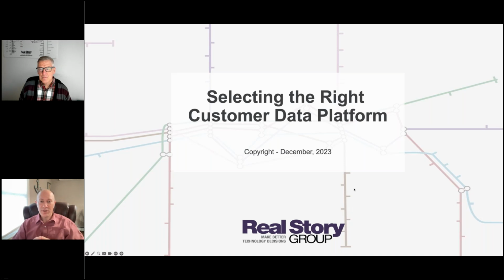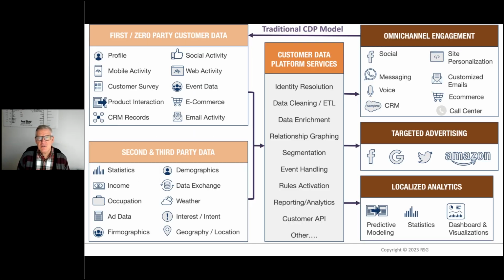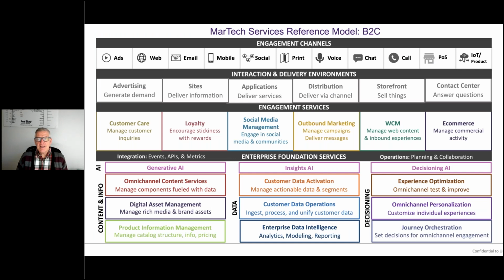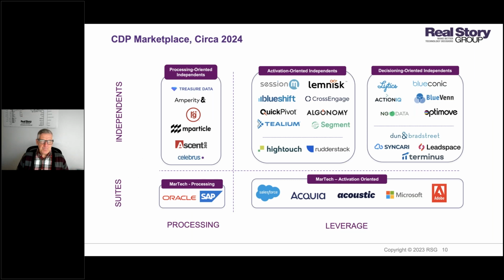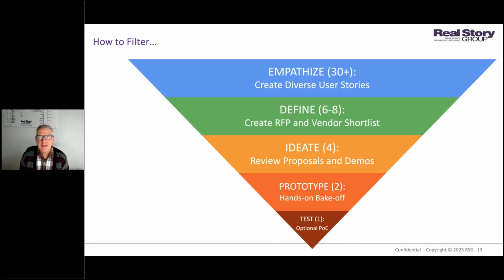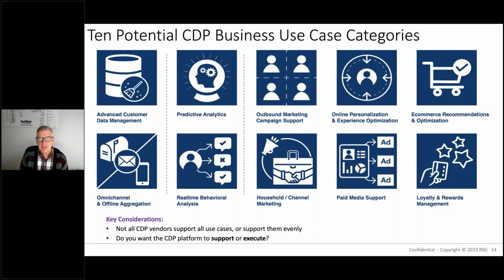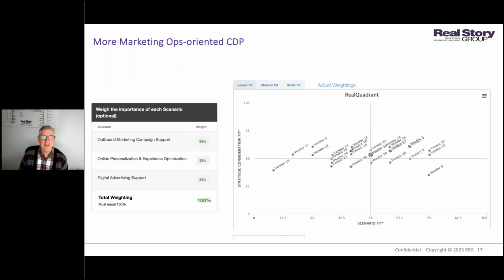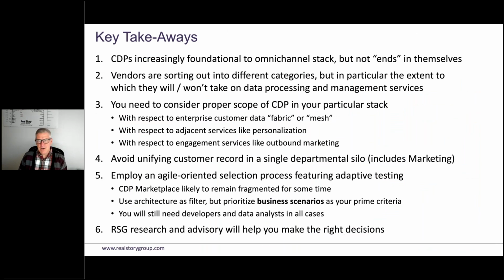Webinar: Selecting the Right Customer Data Platform CDP